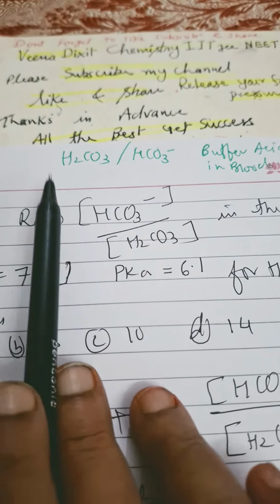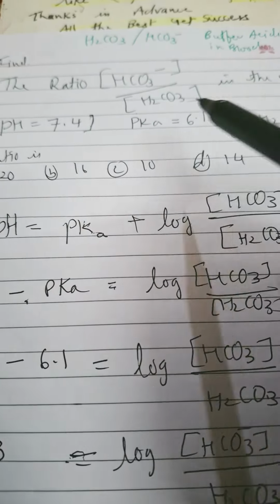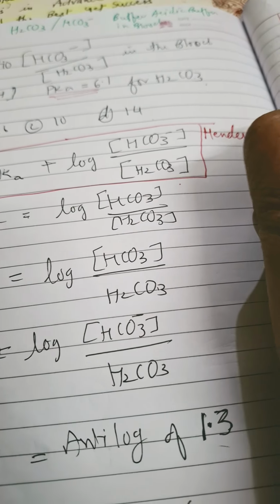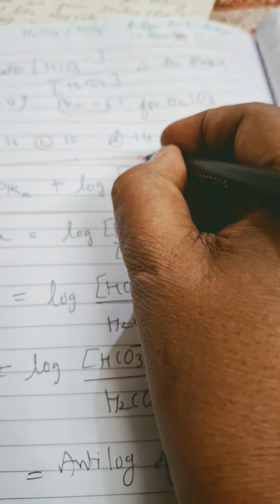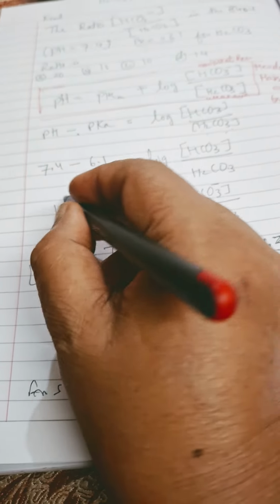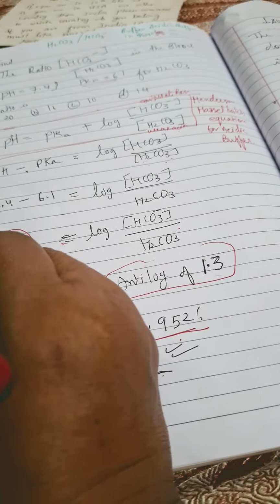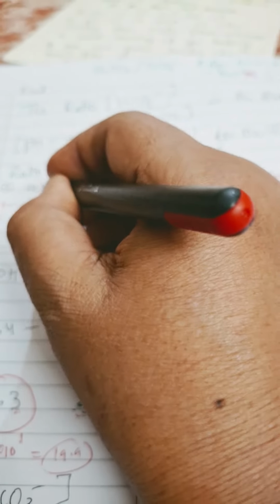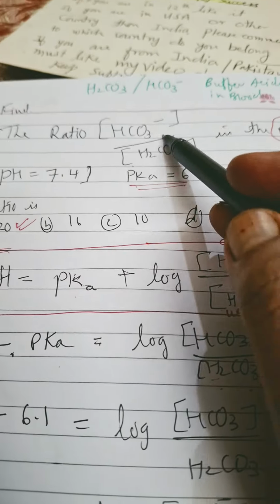buffer Blood Henderson Hassel balch eqn [HCO3-/[H2CO3] @Veena Dixit Chemistry IITjee